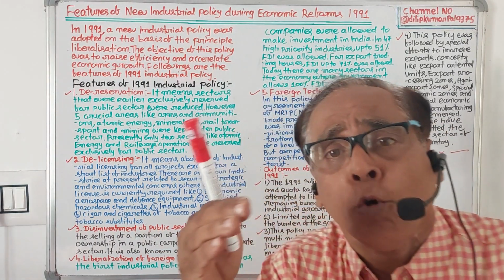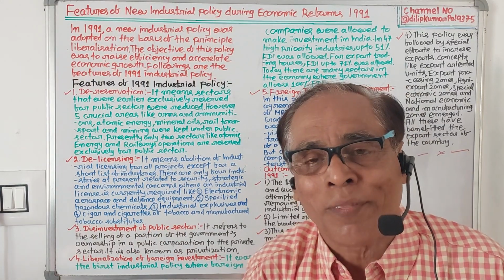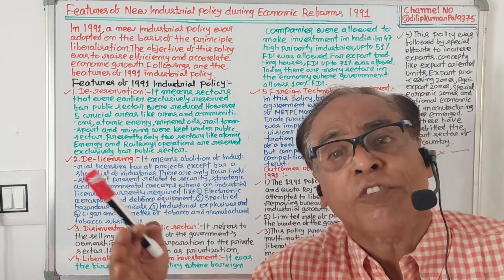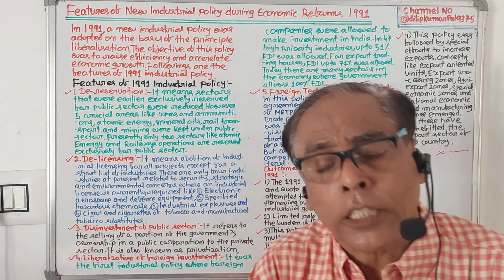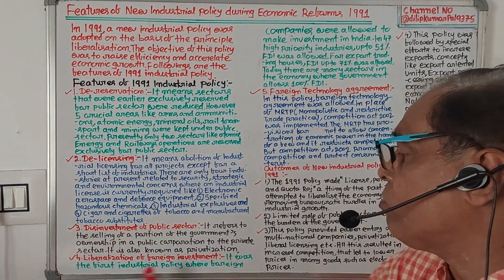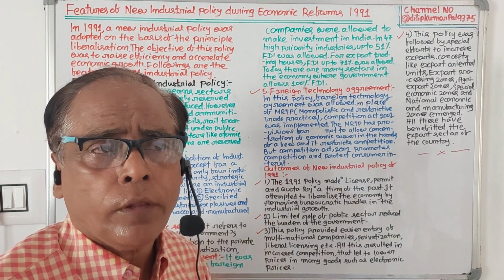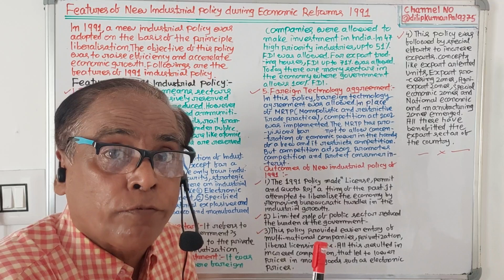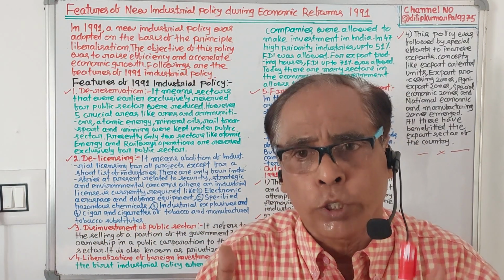687)Features of New Industrial Policy during Economic Reforms 1991(+3 5th Sem+DSE-2)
featuresofnewindustrialpolicyduringeconomicreforms1991#+35thsemesterdse2